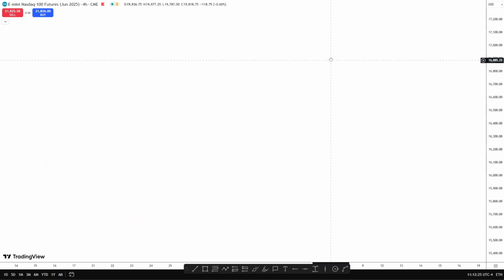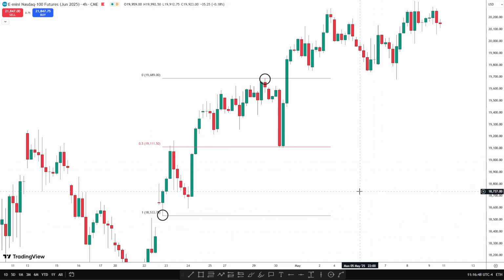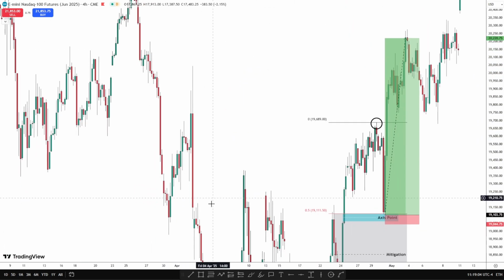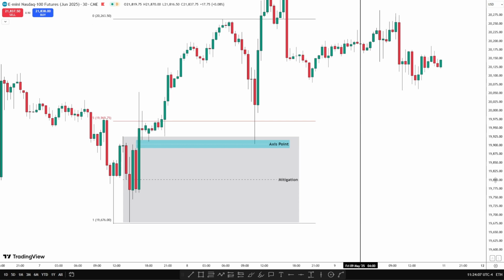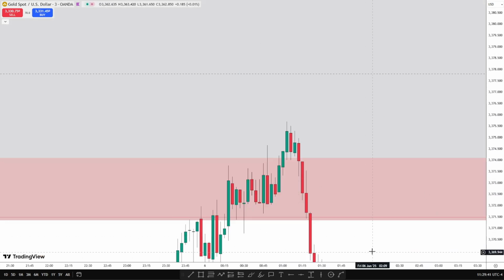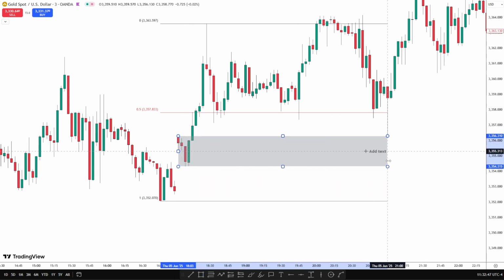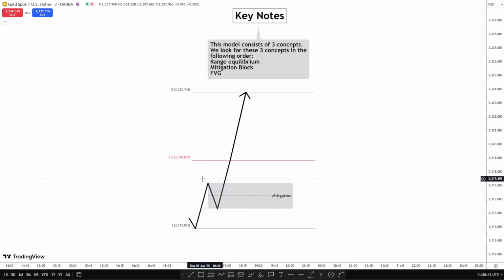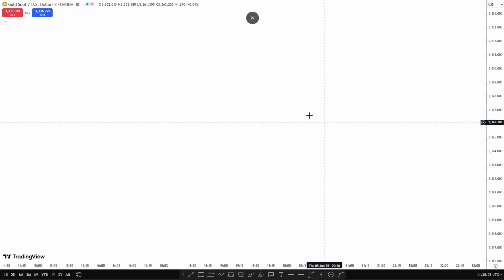How to trade Axis Points? The most powerful entry points! - NxEducation - EP16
Todays video explaining a concept very few know, One of the most powerful entry points in the current markets! Hope this video helps you guys understand How to use these for your self!

Any feedback make sure to drop it in the comments!